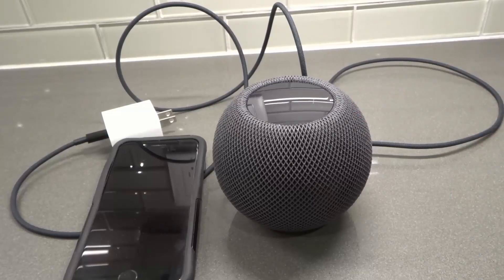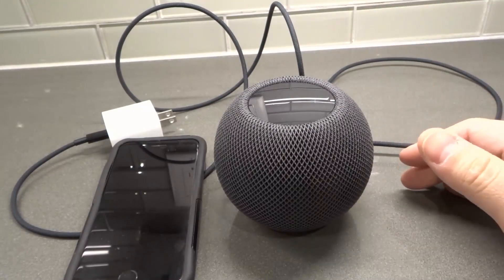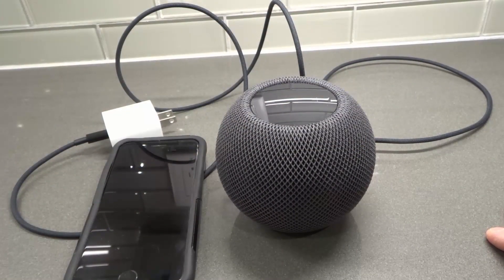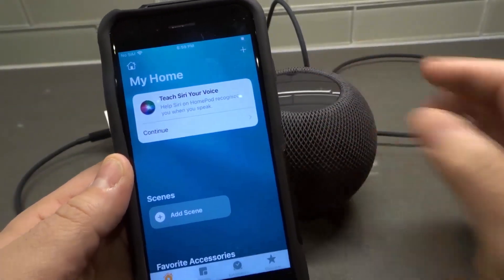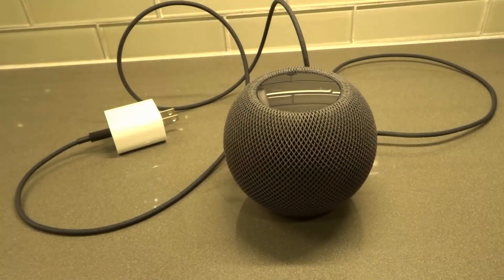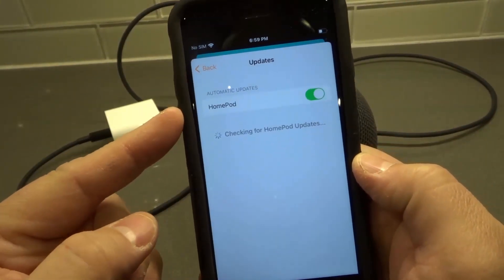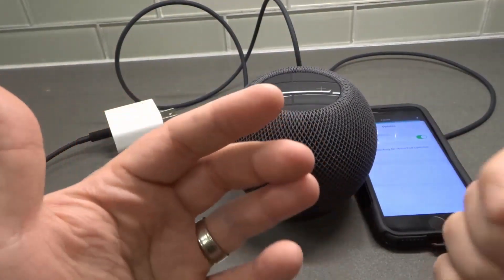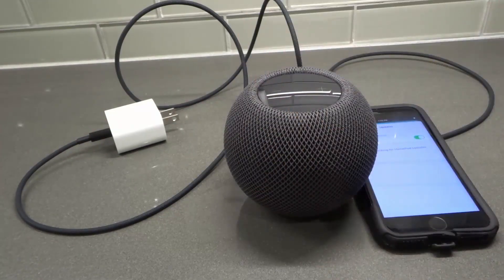Homepod Mini-How To Update Easily-Tutorial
In this video, I tell you how to update your Homepod Mini manually just in case it didn't update by itself like it should have. The truth of the matter is that your Homepod Mini should be updating it's firmware and software by itself through it being connected to your smartphone, but sometimes technology doesn't do what it is supposed to do. This is completely normal, but you should check if it can be updated manually through your phone. I show you exactly how to do it throughout this video tutorial.